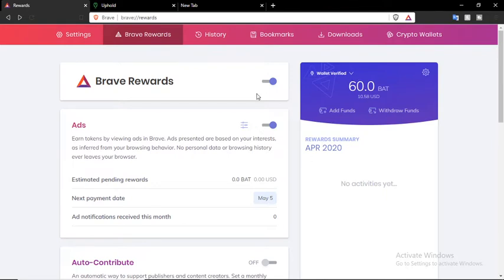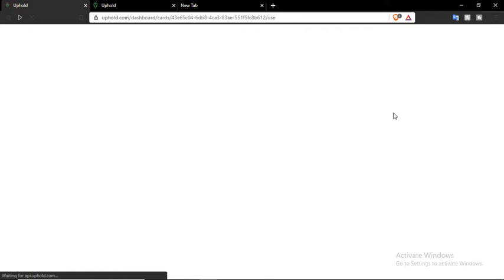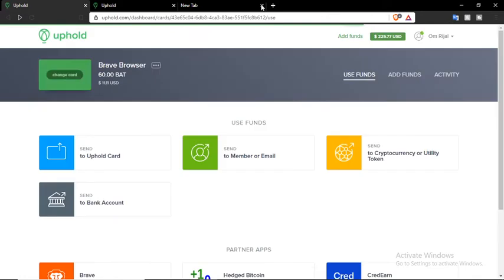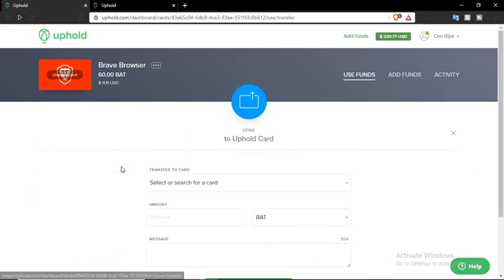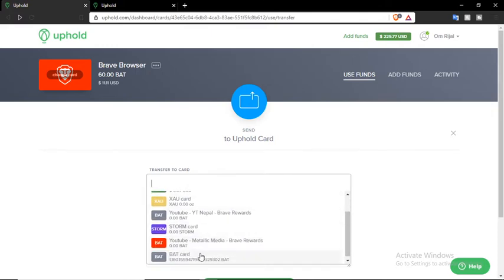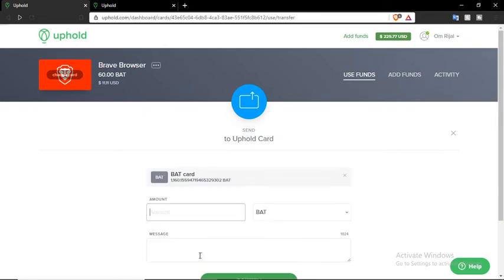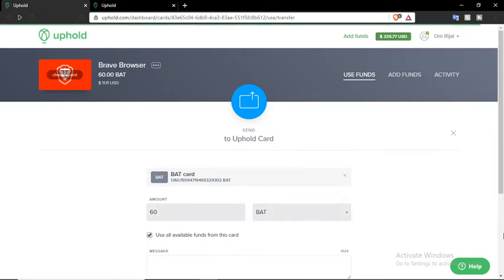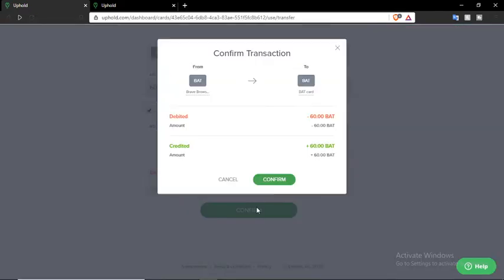How to withdraw BAT Token From Brave To Uphold - Brave To Uphold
In this video, I have shown you how you can withdraw money from brave browser to uphold account. So , if you have earn money passively from brave then watch this video and withdraw money from brave browser.